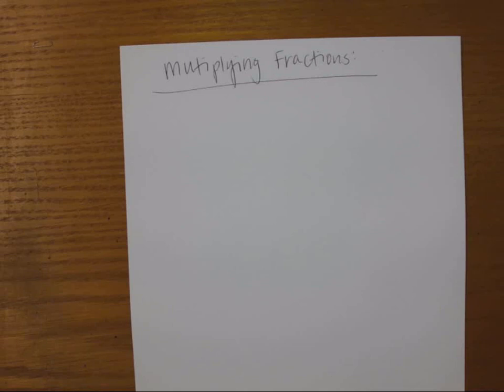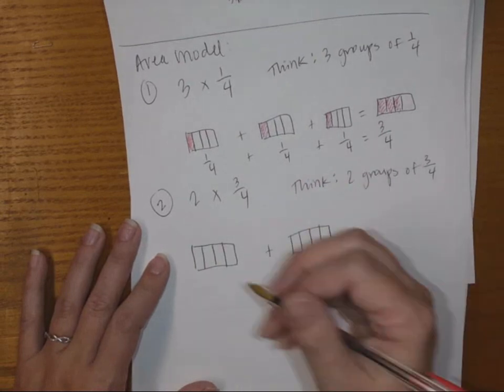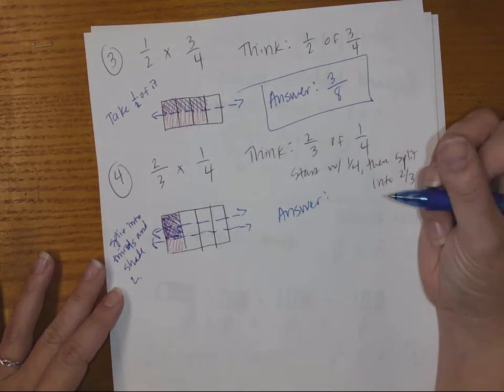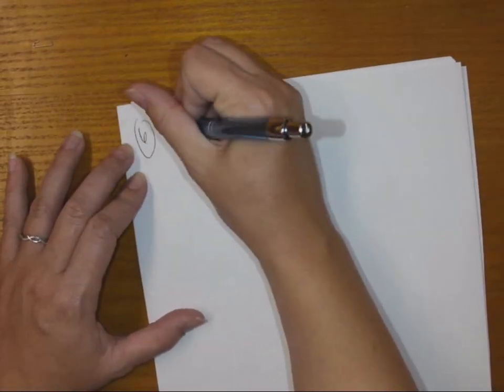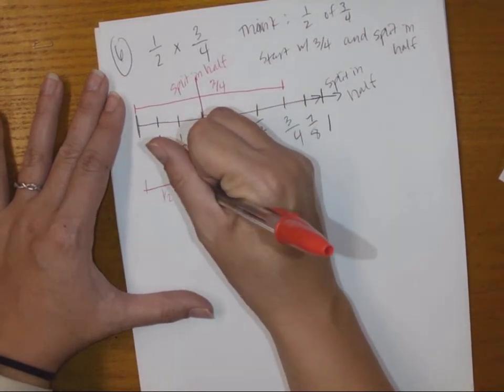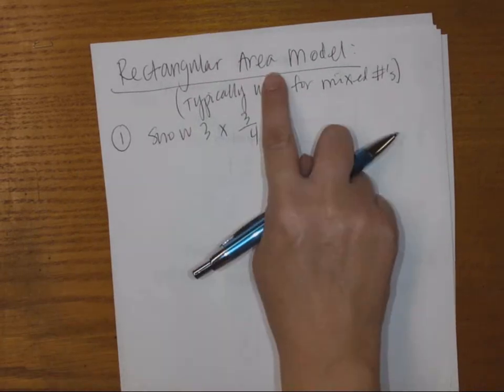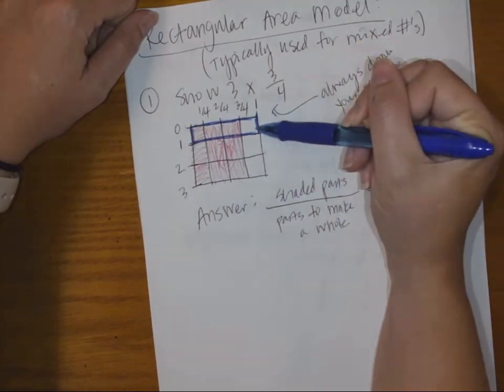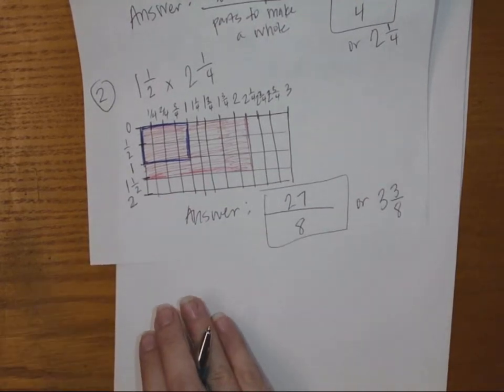Multiplying Fractions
Description